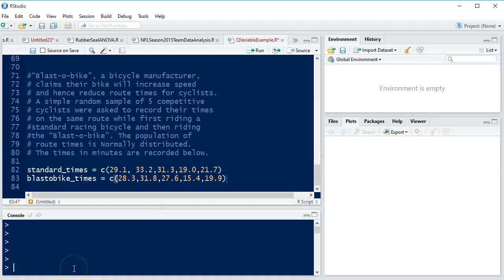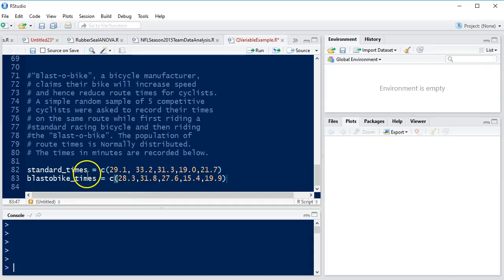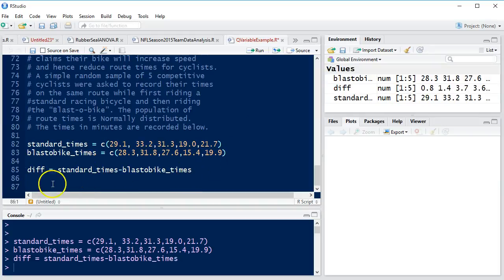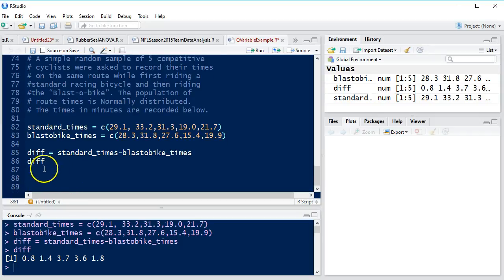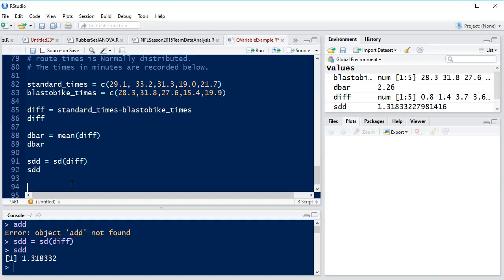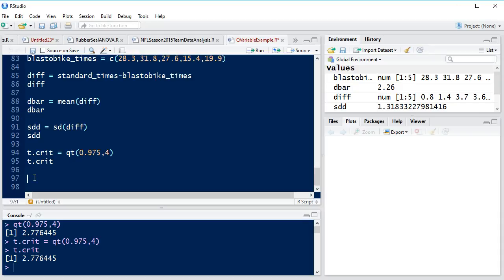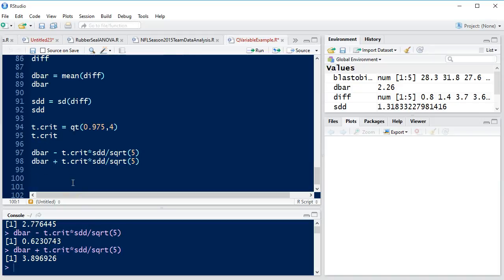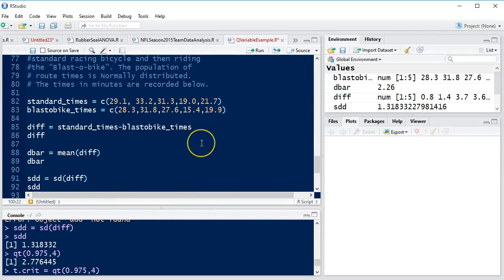Matched Pairs t Confidence Interval in R - Blastobike Example